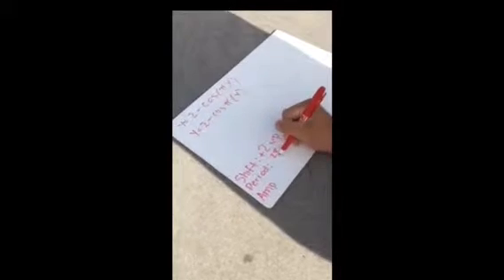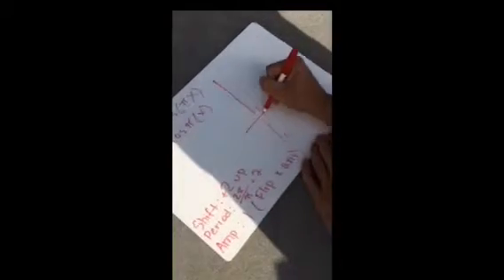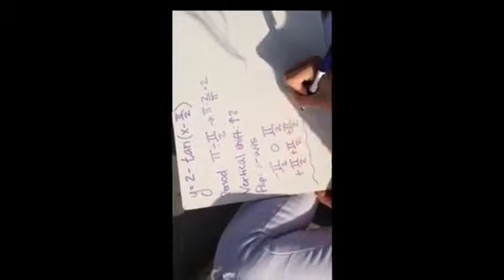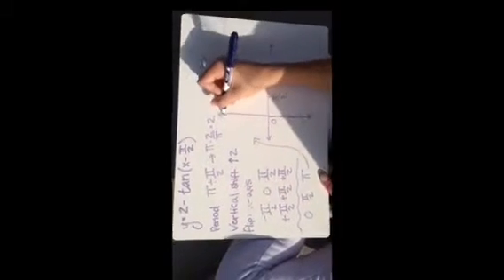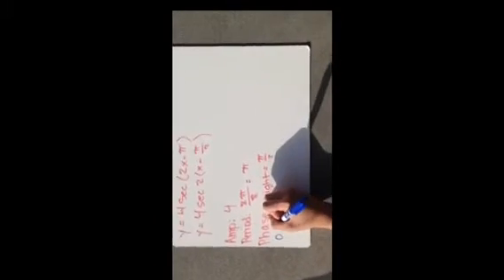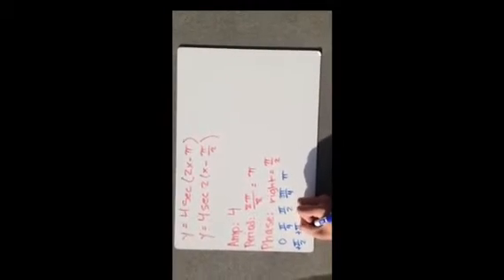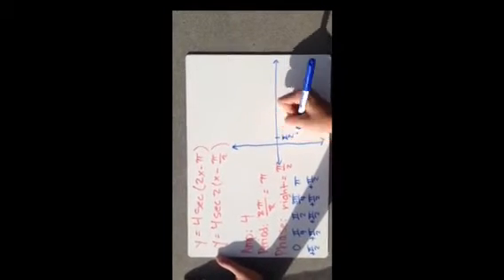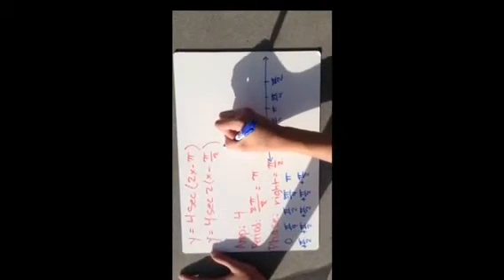Fun in rezner's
Sorry im not sorry we love math